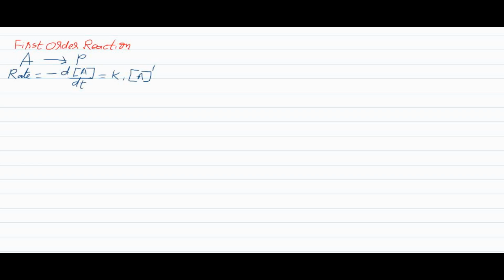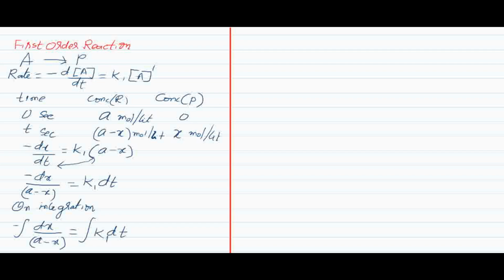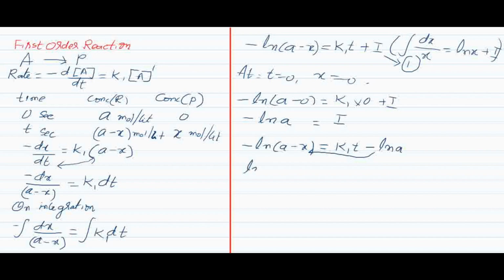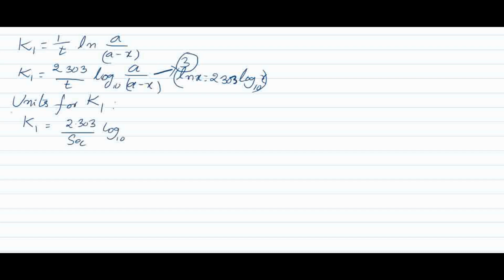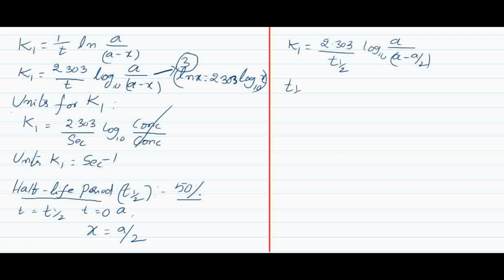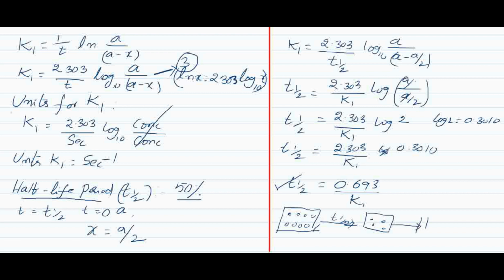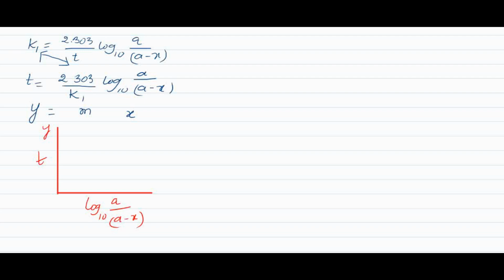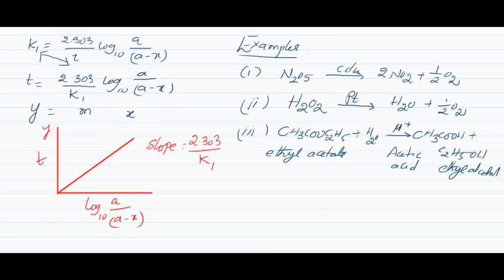First order reaction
First order Reaction - Definition, Rate constant derivation, Half-life period and examples